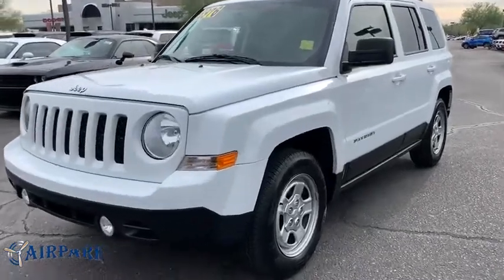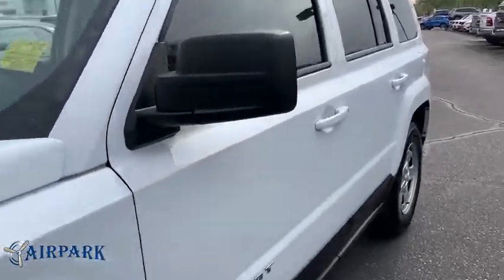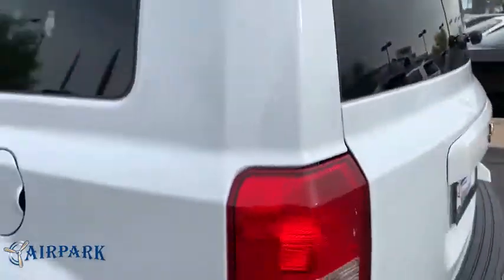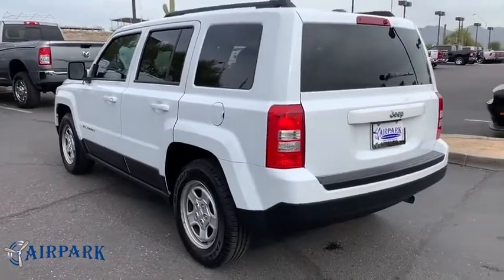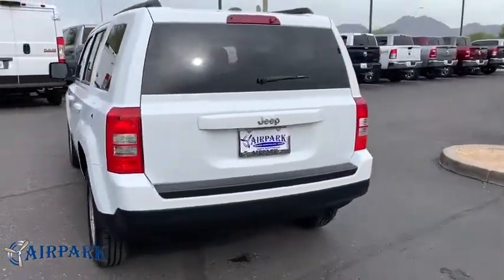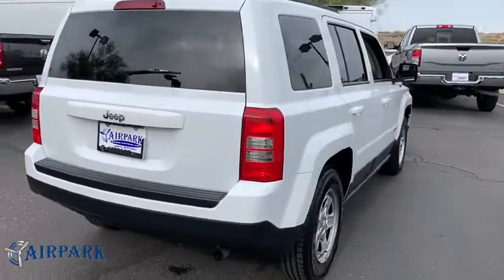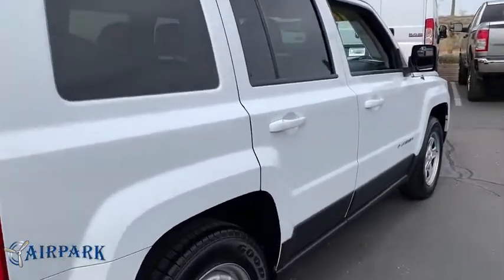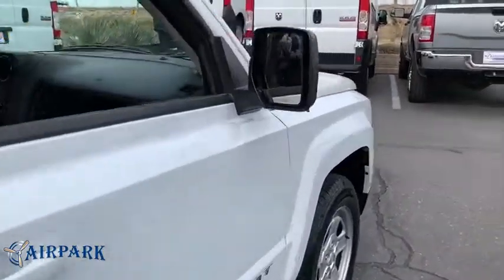2016 Jeep Patriot Phoenix, Scottsdale, Tempe, Peoria, Mesa, AZ LD526825A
Bright White Clearcoat Used 2016 Jeep Patriot available in Phoenix, Arizona at Airpark Chrysler Dodge Jeep. Servicing the Scottsdale, Tempe, Peoria, Mesa, AZ area.

Airpark CDJ
7801 E Frank Lloyd Wright Blvd

Certified. Clean CARFAX. 4D Sport Utility Sport FWD 2.0L I4 DOHC 16V Dual VVT Manual 23/30 City/Highway MPGbrbrFCA US Certified Pre-Owned Details:brbr * Roadside Assistancebr * Transferable Warrantybr * Limited Warranty: 3 Month/3,000 Mile (whichever comes first) after new car warranty expires or from certified purchase datebr * Includes First Day Rental, Car Rental Allowance, and Trip Interruption Benefitsbr * Warranty Deductible: $100br * 125 Point Inspectionbr * Powertrain Limited Warranty: 84 Month/100,000 Mile (whichever comes first) from original in-service datebr * Vehicle HistorybrbrbrThank you for your interest. If you need any additonal information, such as more photographs, a free copy of the CarFax, or additional history on the vehicle, do not hesitate to contact us at , visit our or stop by our wonderful showroom conveniently located off Frank Lloyd Wright Blvd and near the 101 HWY. We look forward to helping you!